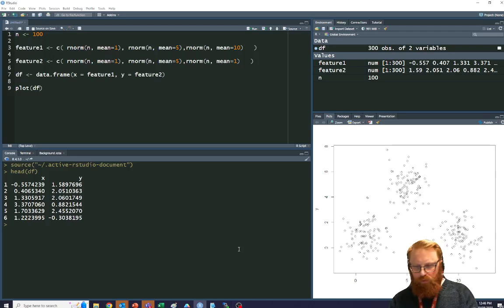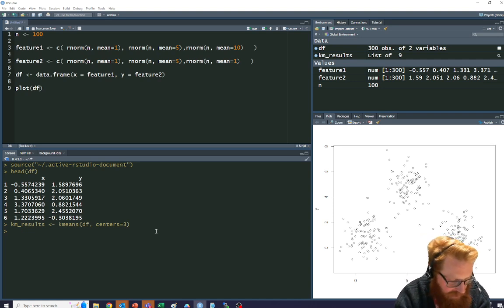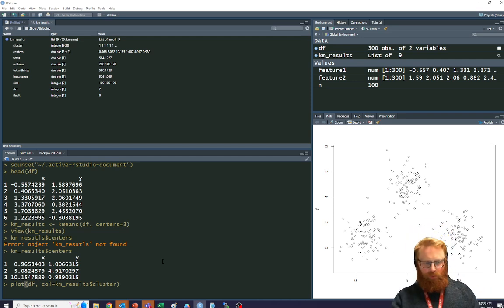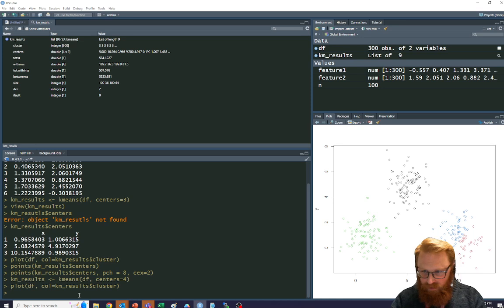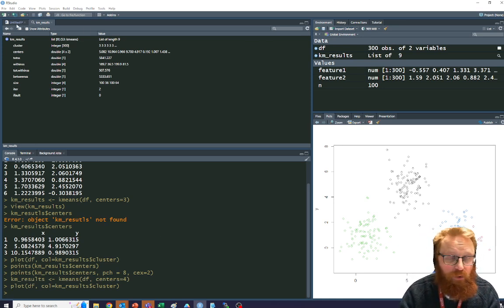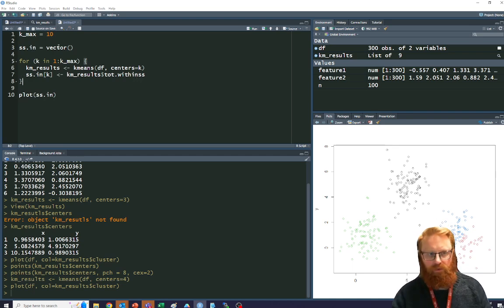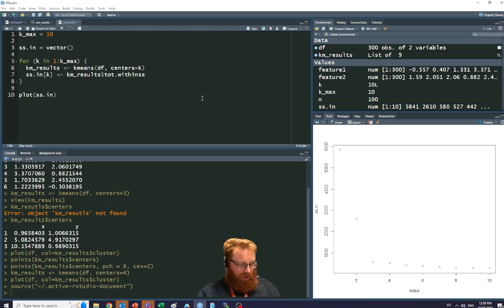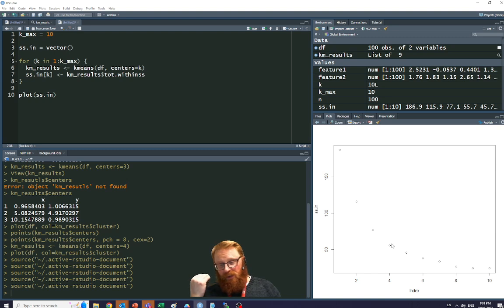Basics of Clustering in R. Part 2